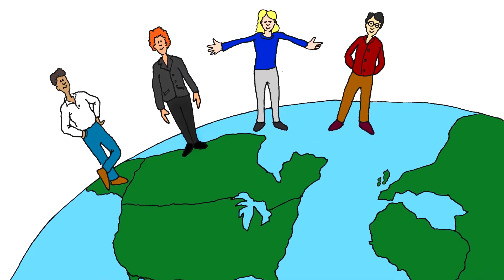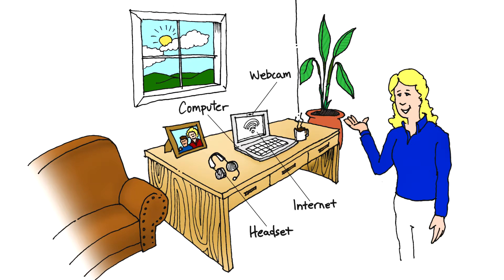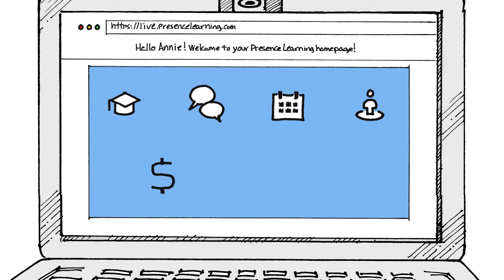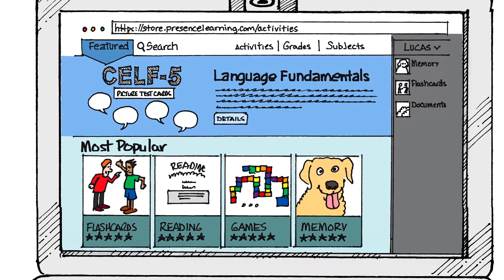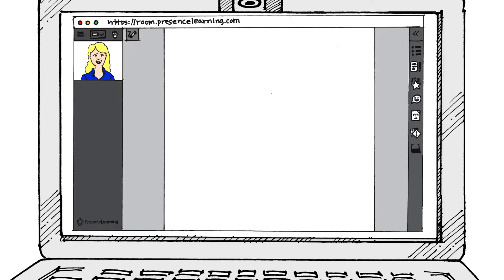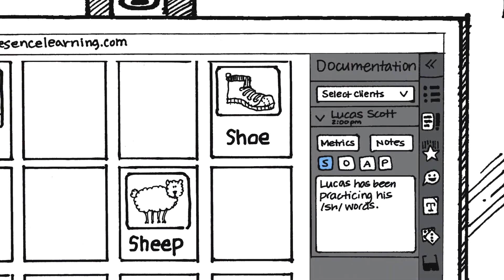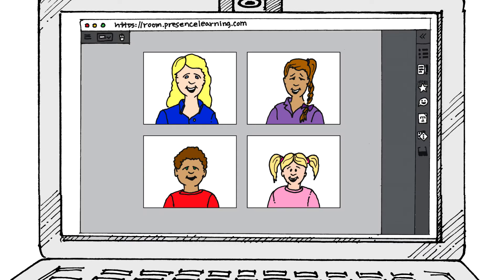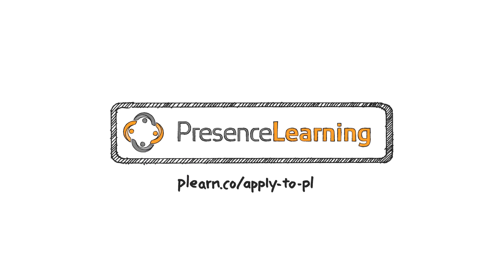The PresenceLearning Therapy Environment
Annie, a PresenceLearning telepractitioner, takes you on a tour of our online therapy environment.